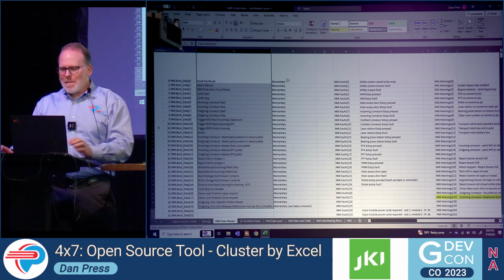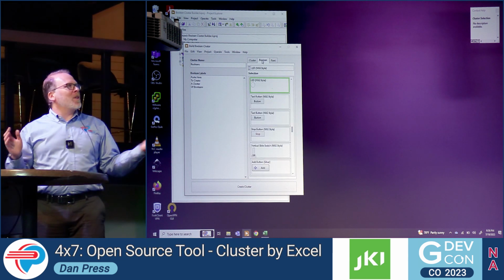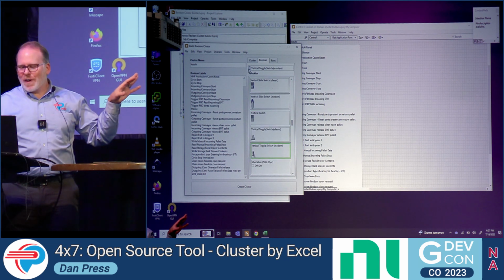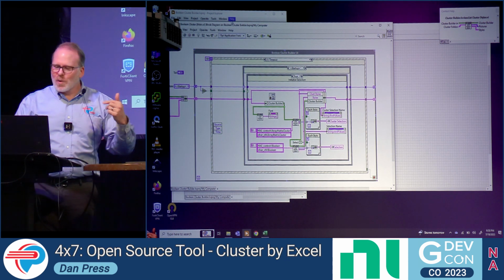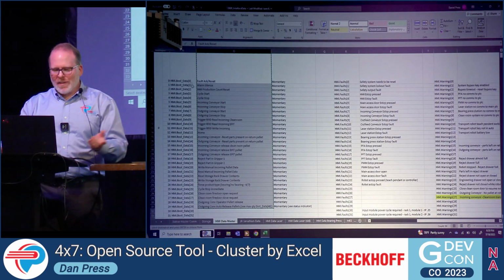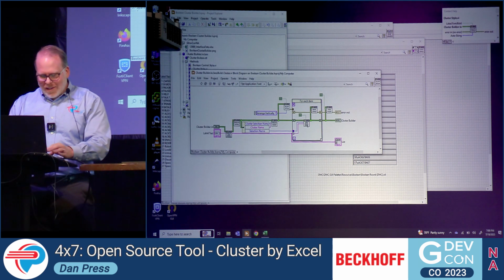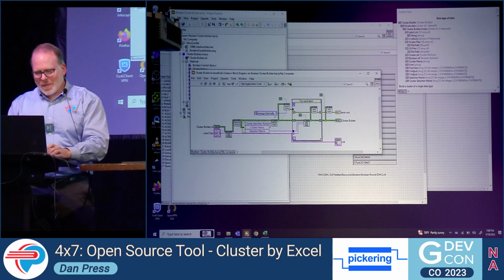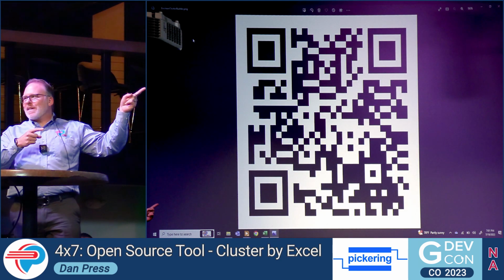GDevCon N.A. 2023- 4x7- Open Source Tool Cluster by Excel, Dan Press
7x7 Presentations: 7 presenters for 7 minutes each! Our fourth presentation is Dan Press with Open Source Tool Cluster by Excel. GDevCon NA 2023